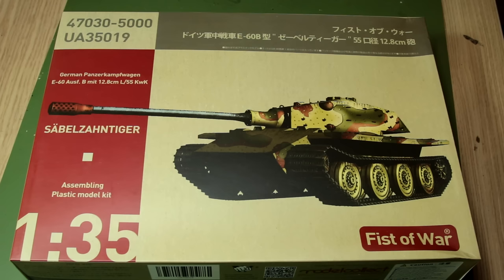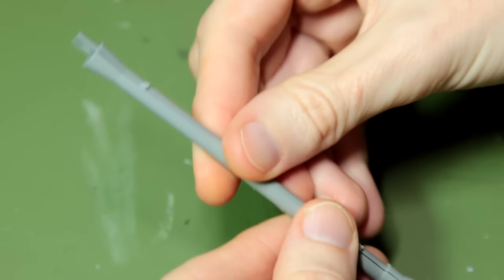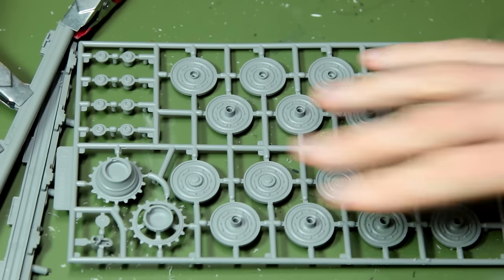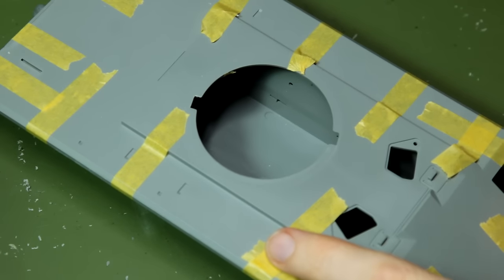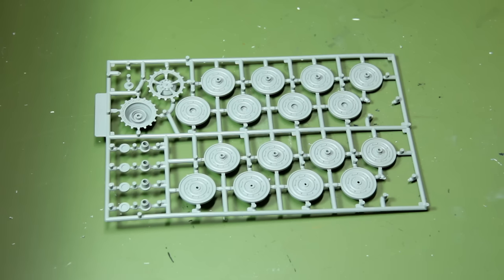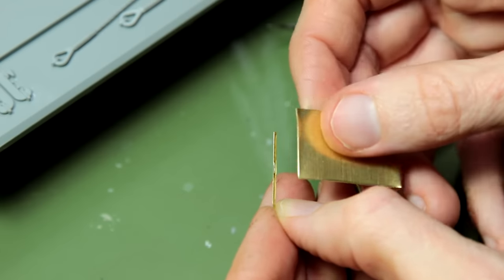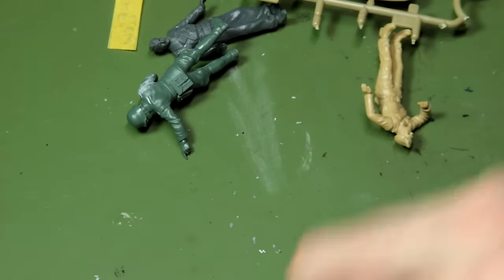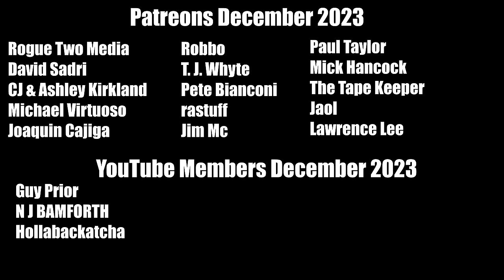Fist of War E-60 Paper panzer (Modelcollect 1/35 scale model)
Building and slightly modifying the E-60 tank from Model Collect. This paper panzer is an extension of the Entwicklung standard tank program that was planned by Germany towards the end of WW2. The quality of the kit is not great, but the price is relatively low and it offers opportunities for modification and experimentation.